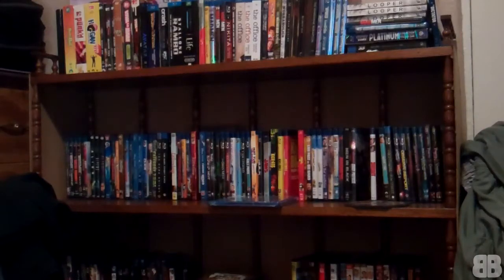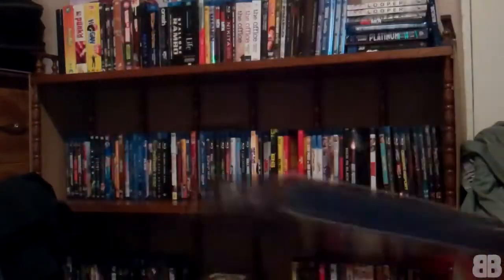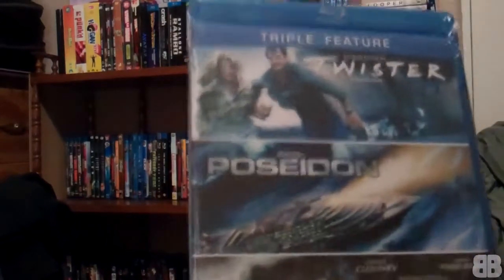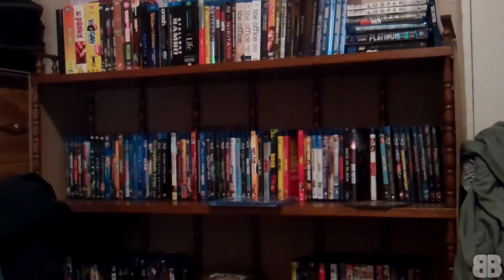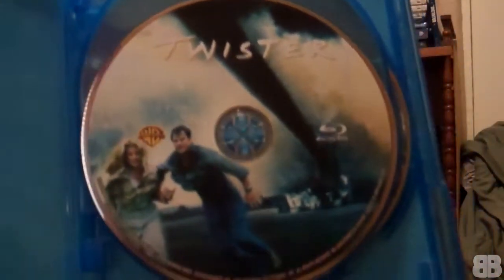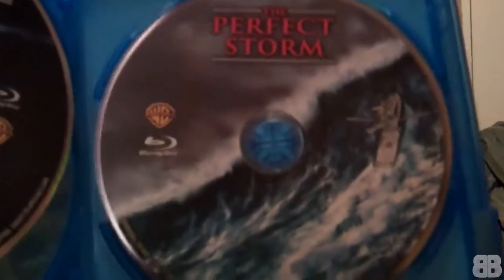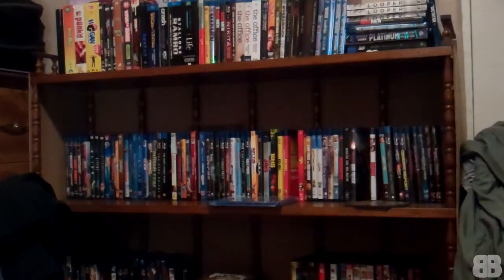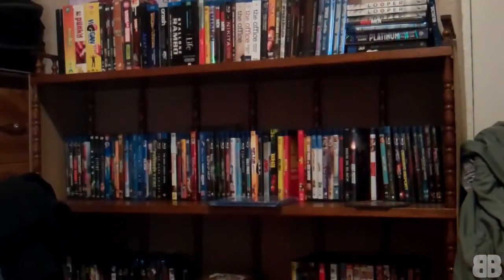Blu-Ray Unboxing-Twister, Poseidon, The Perfect Storm (Triple Feature)